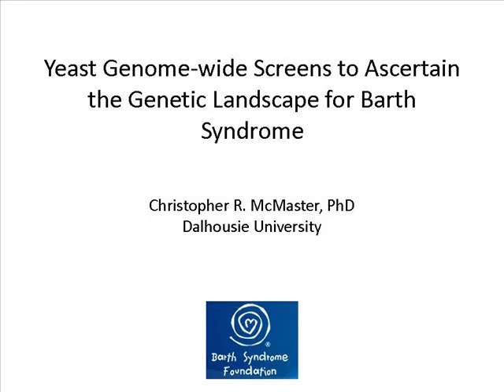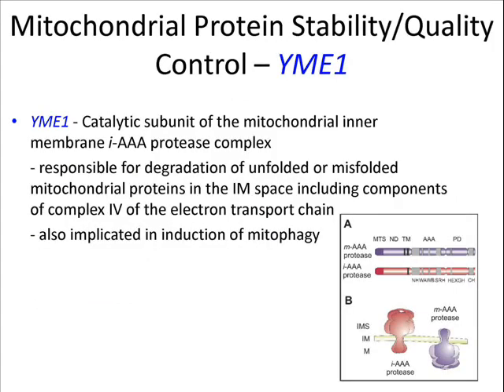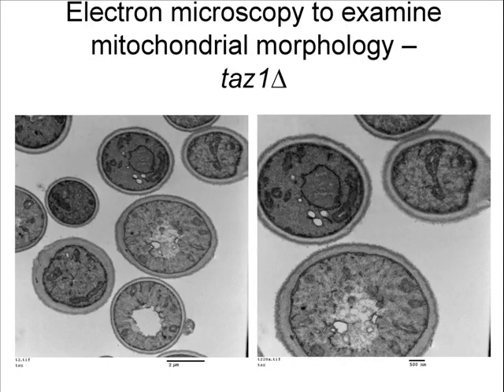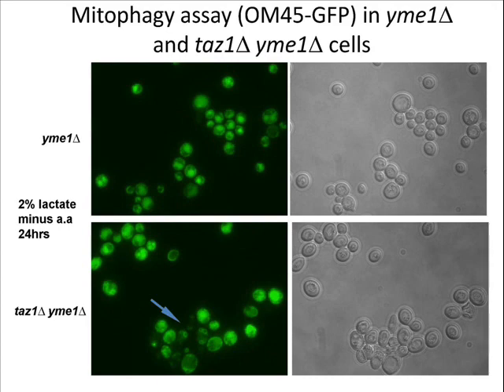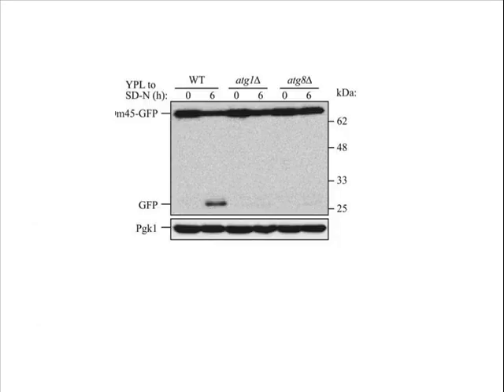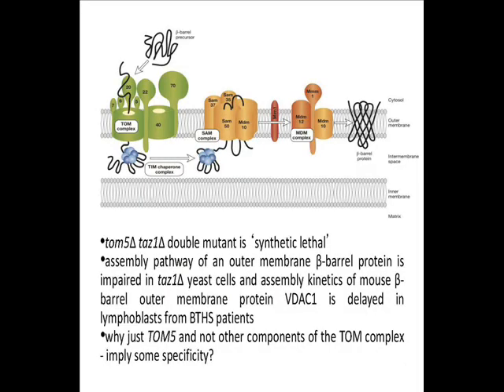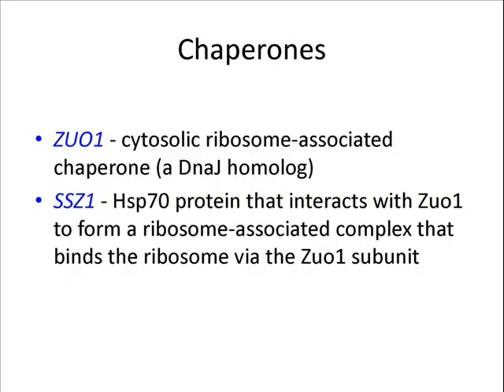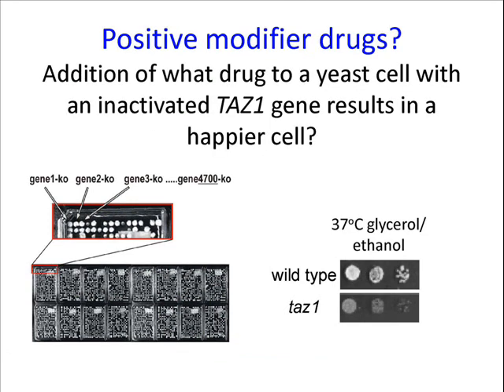Yeast genome-wide screens to assess the genetic landscape for Barth syndrome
Barth Syndrome Foundation 2012 Conference ~ Scientific & Medical Sessions. Presenattion by Christopher McMaster, PhD, Dalhousie University, Halifax, Canada.